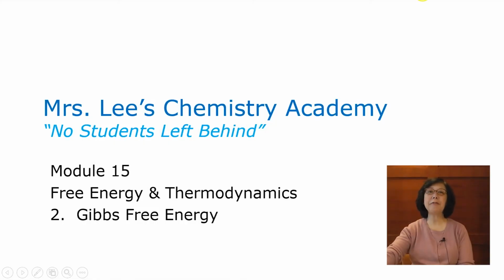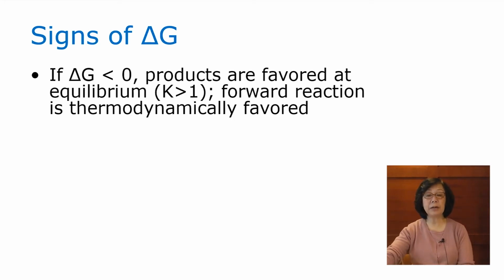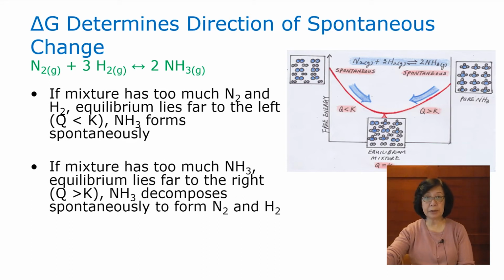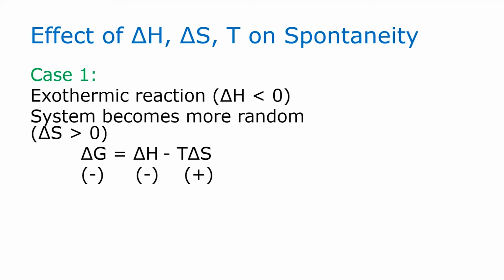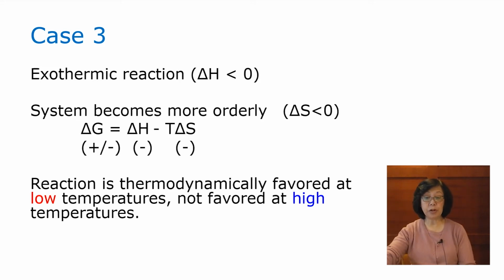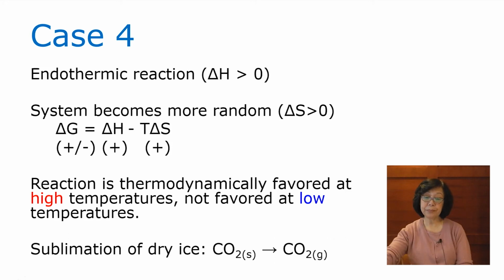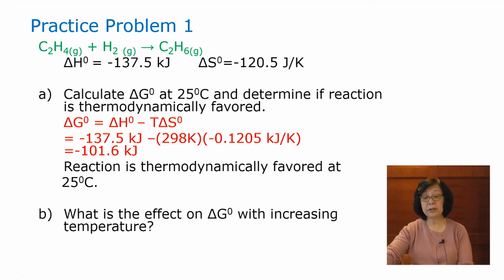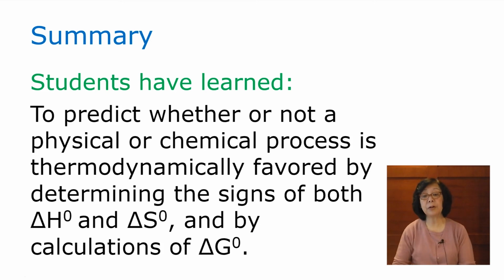MLCA - Module 15 (Part 2) - Gibbs Free Energy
College Board learning objectives:

LO 5.13  The student is able to predict whether or not a physical or chemical process that is thermodynamically favored by determination of (either quantitatively or qualitatively) the signs of both ΔH0 and ΔS0, and calculations of ΔG0 when needed.